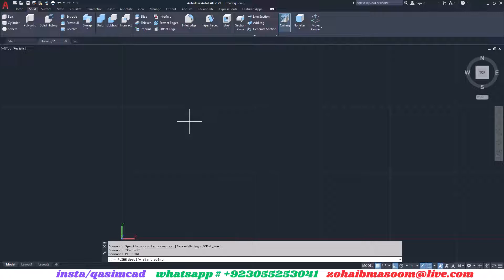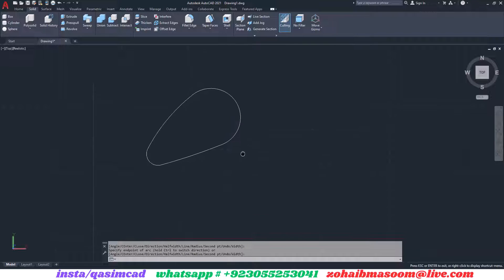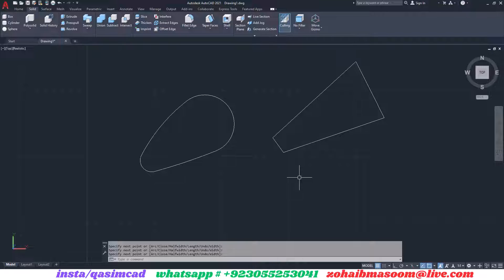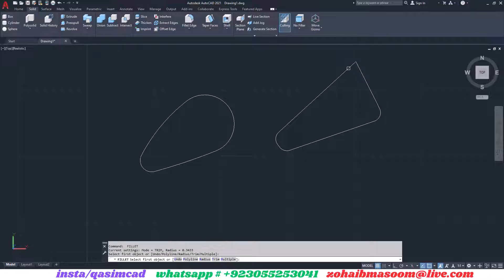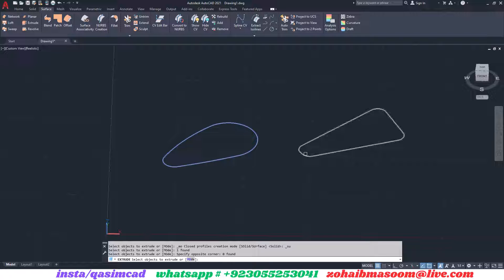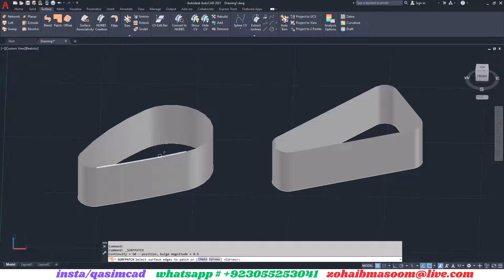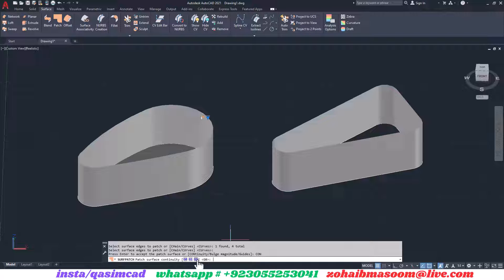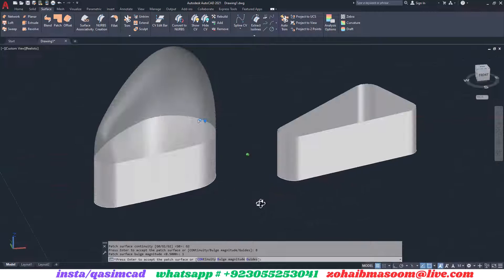Patch command in AutoCAD Surface Modeling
Join us as we dive into the intricacies of the Patch command in AutoCAD. This tutorial is designed for beginners and seasoned users alike, providing clear, step-by-step instructions to help you seamlessly integrate the Patch command into your 3D modeling workflow. Whether you’re looking to repair surfaces or create complex geometries, this guide will equip you with the skills you need to enhance your designs.